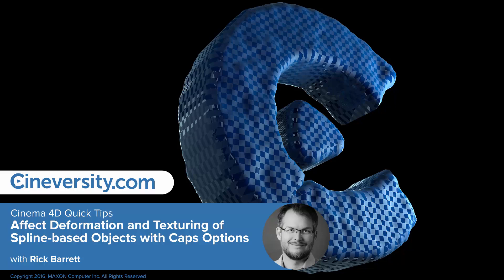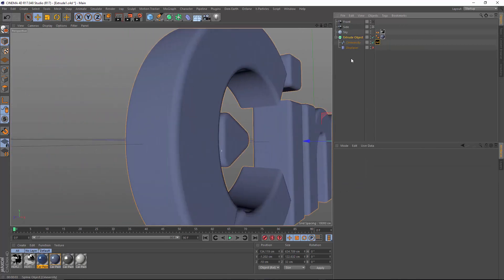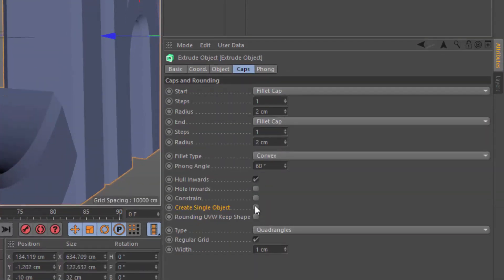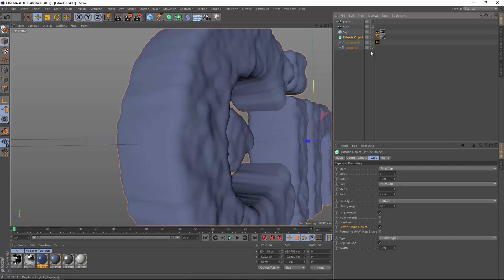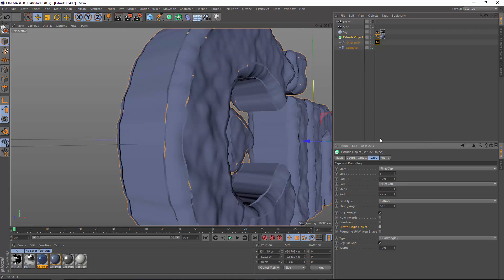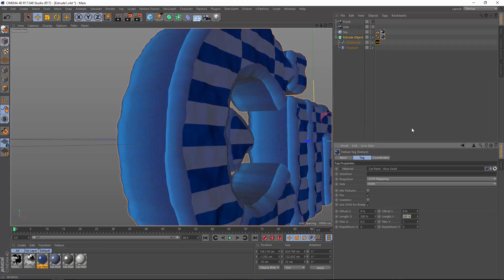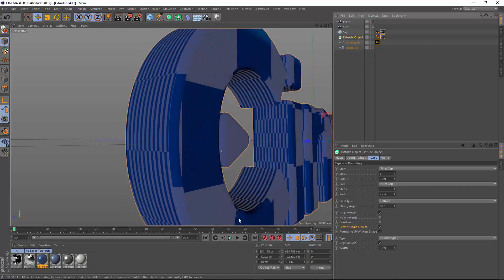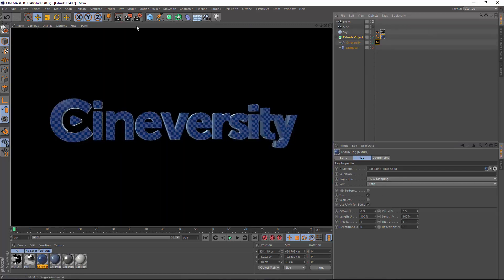Affect Deformation and Texturing of Spline-based Objects with Caps Options in C4D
Two options were added in Release 16 to the Caps tab of spline-based objects like Extrude, Lathe, Loft and Sweep. The Create Single Object option welds the extrusion, rounding and cap portions of the object into a single object that can be more easily deformed. This eliminates many cases where you might otherwise need to put the object into a Connect object in order to weld the faces. With the Rounding UVW Keep Shape option, you can modify the UV map used for the fillet of the object so that it follows the contour and aspect of the Cap UV rather than that of the extrusion.